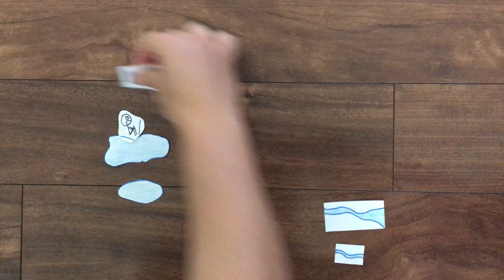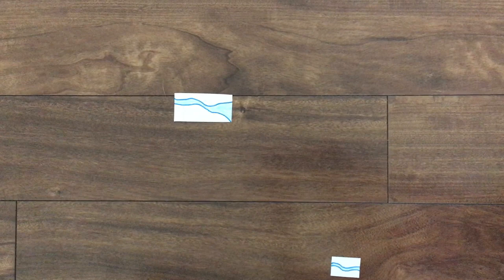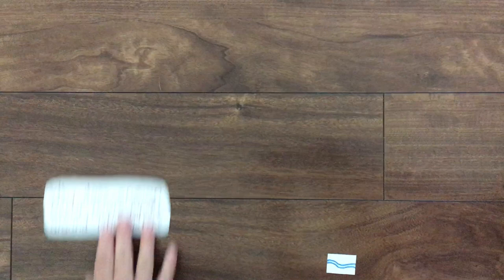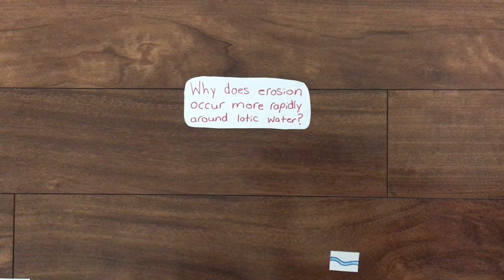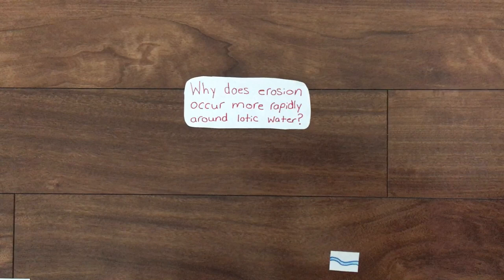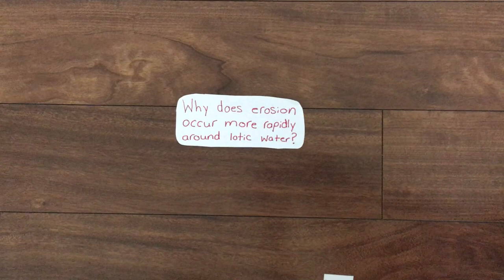Lentic vs. Lotic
The following is a paper slide video for a grad course focusing on the difference between lentic and lotic water.